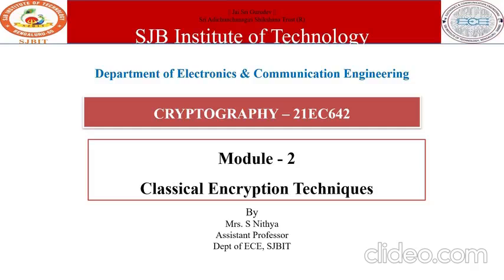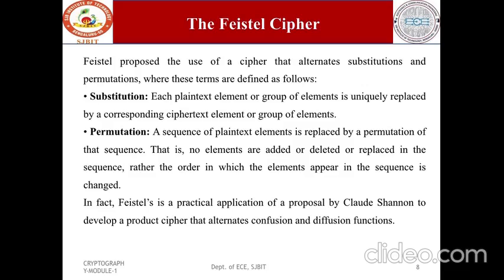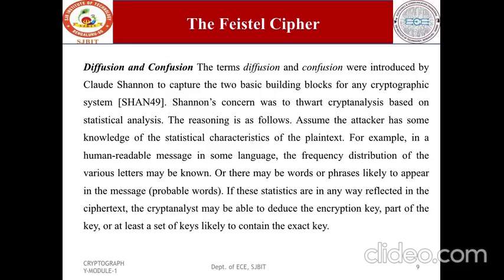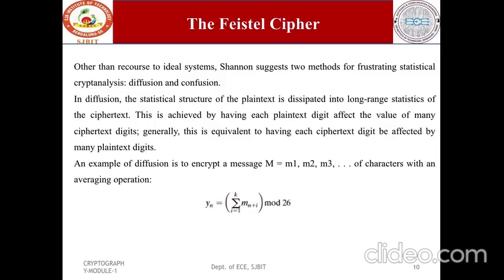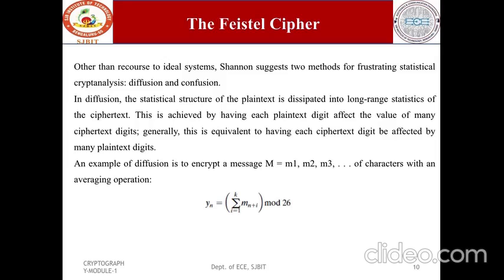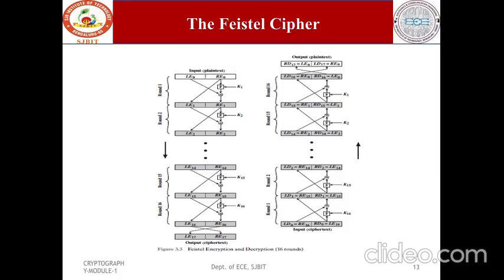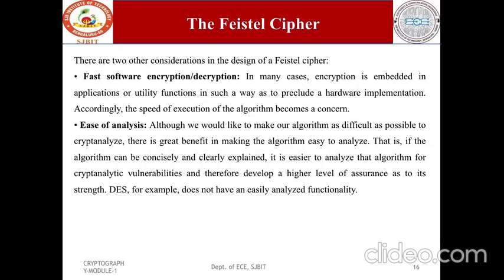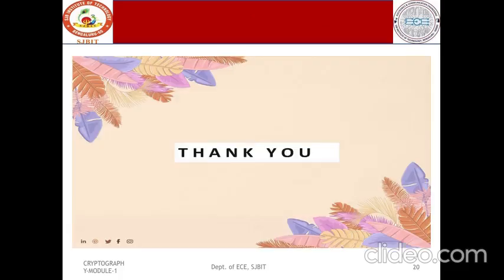Cryptography Module 2 5